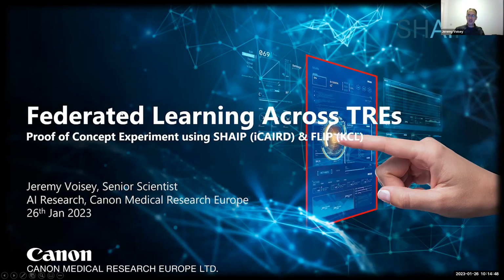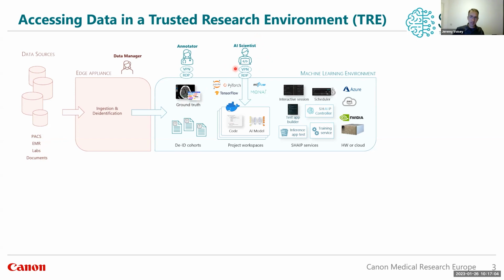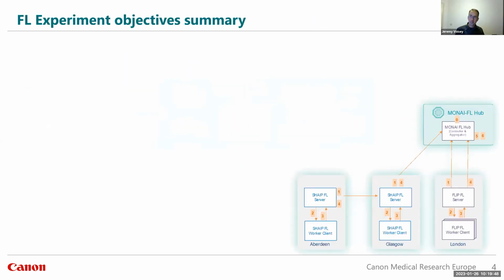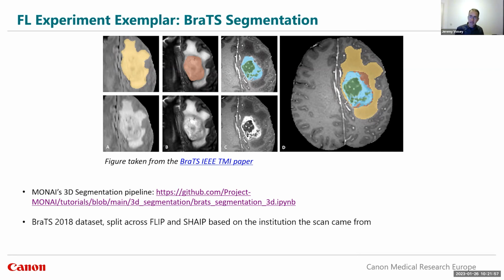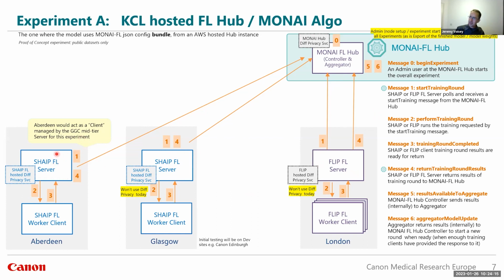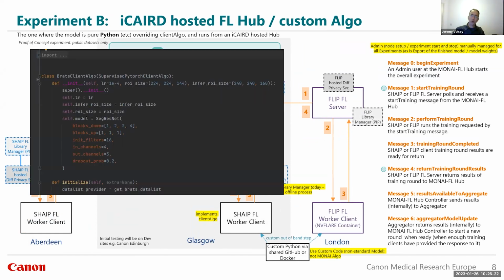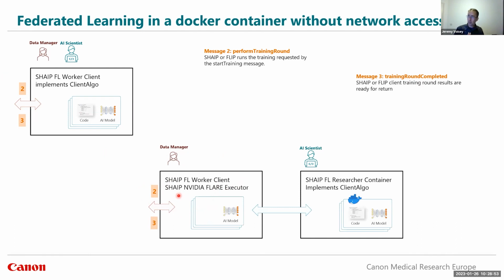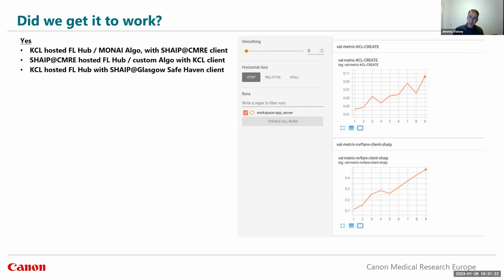Federated Learning with Canon Medical - SHAIP and FLIP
Presenter: Jeremy Voisey

See a real-world example of how Federated Learning is being used by two institutions (Canon Medical SHAIP and AI Centres' FLIP Platforms) and how they're testing out their Federated Learning platforms together.